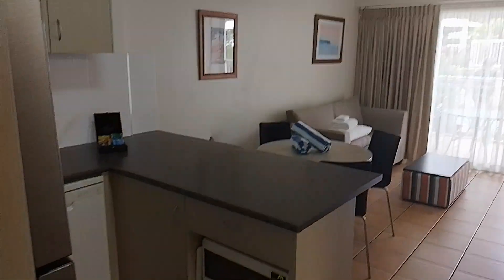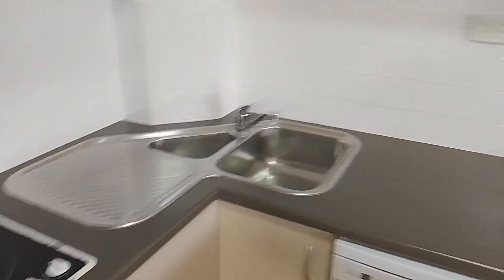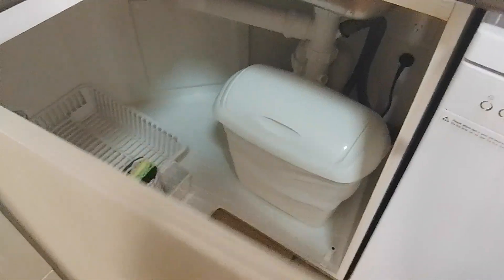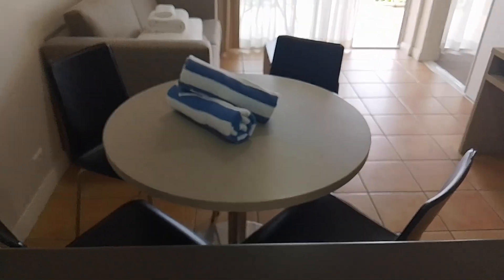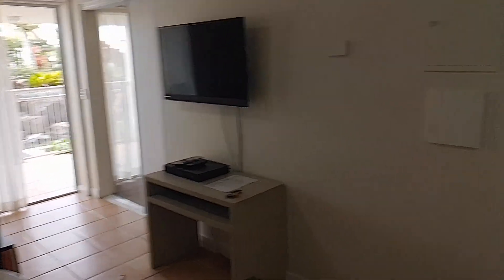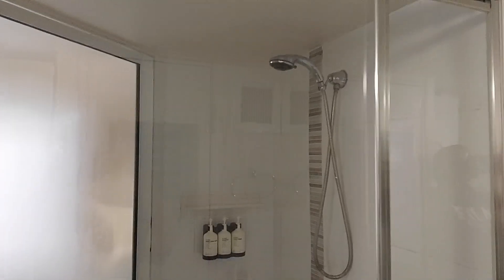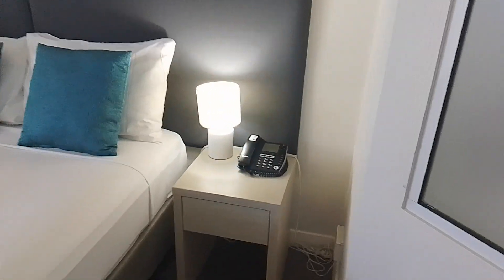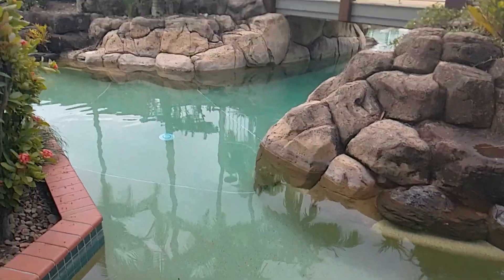Swim Up Apartment Tour - BreakFree Alexandra Beach